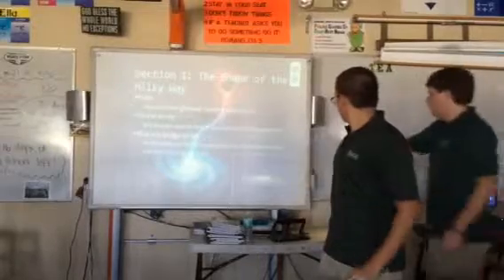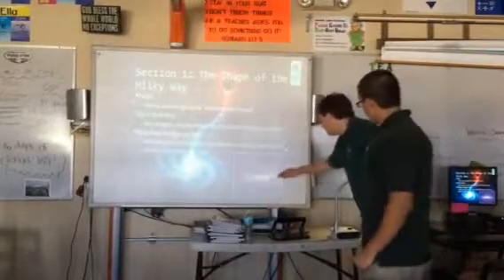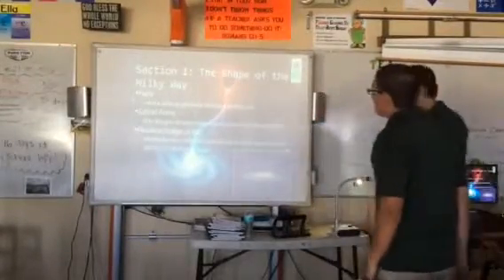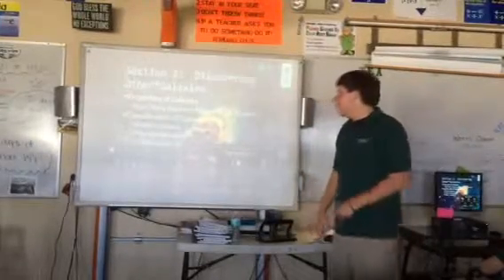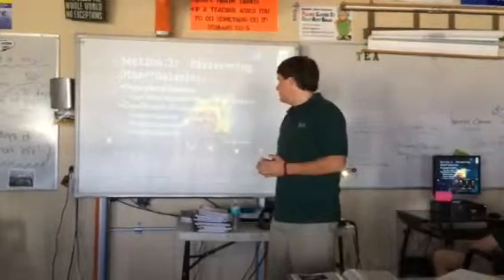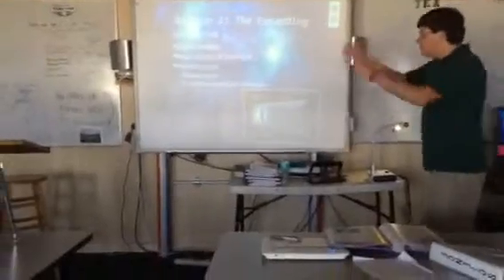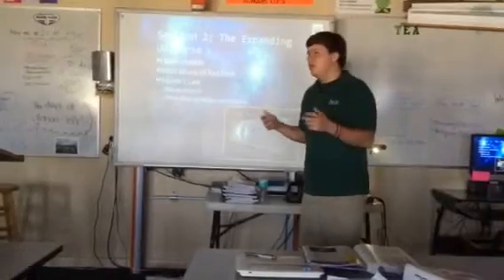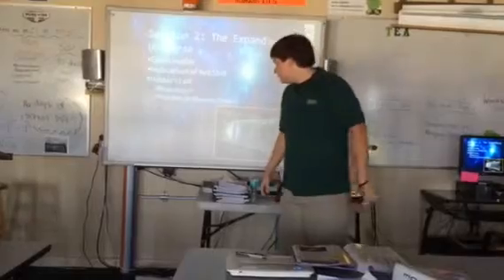Ch 30 galaxies me.barnhill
Science presentation